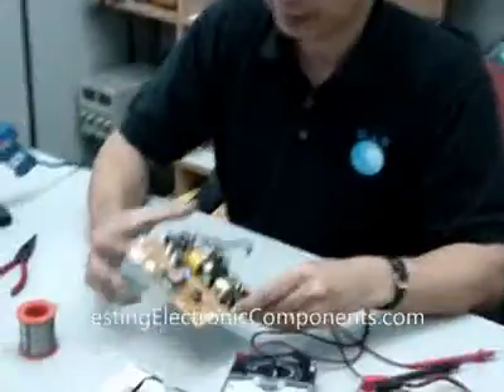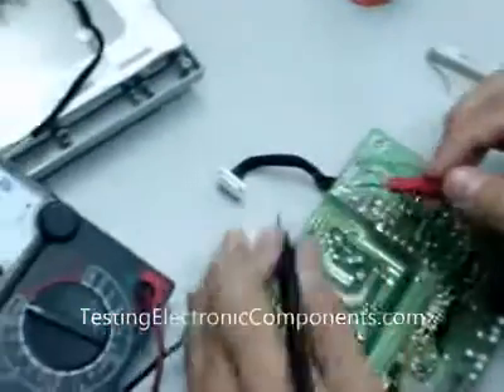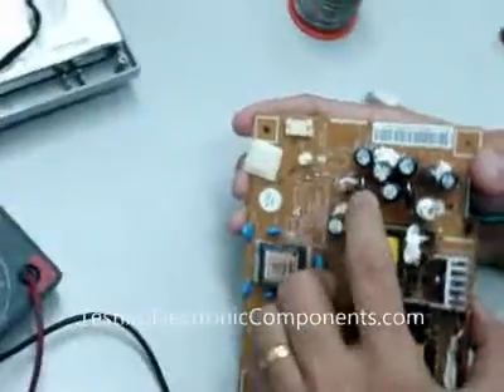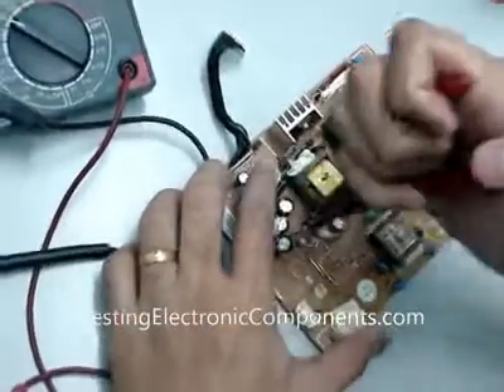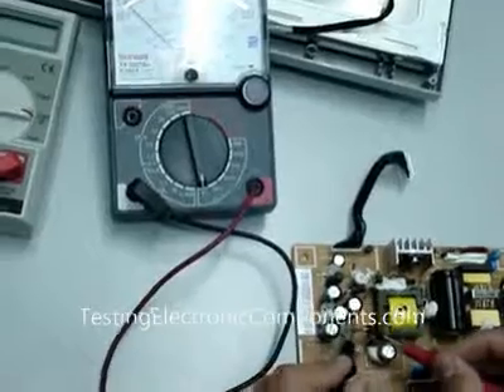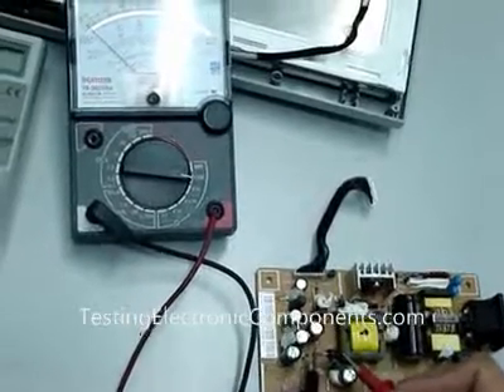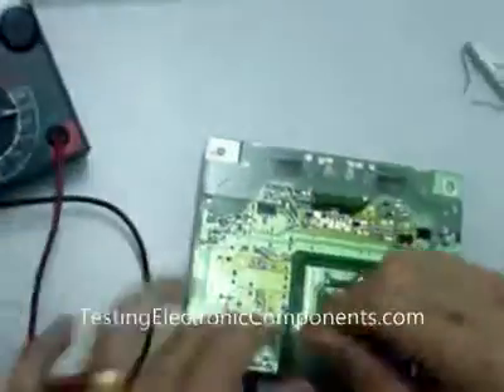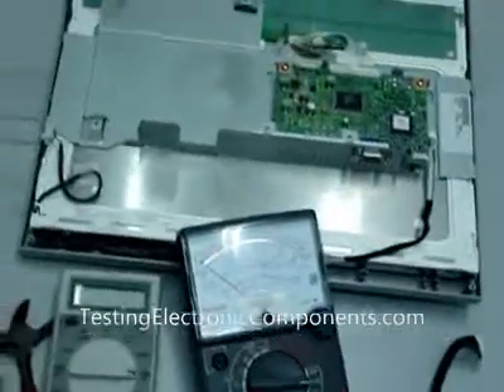How To Test a Diode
How to use meter/multimeter/multitester/tester

 How to test voltage

 How to test current